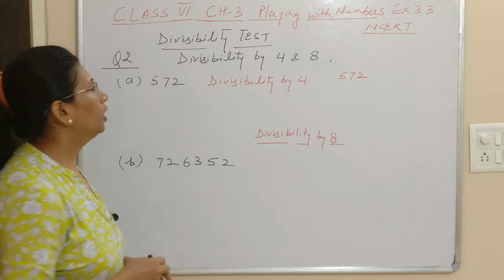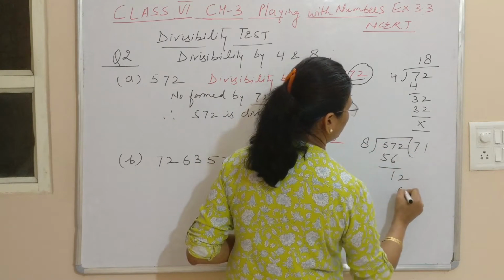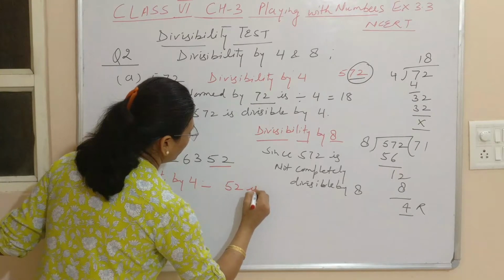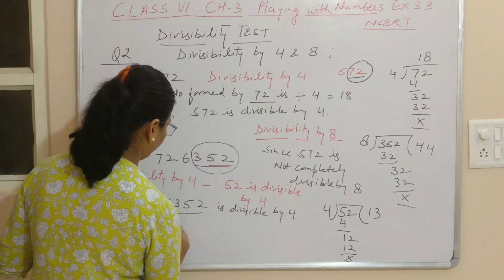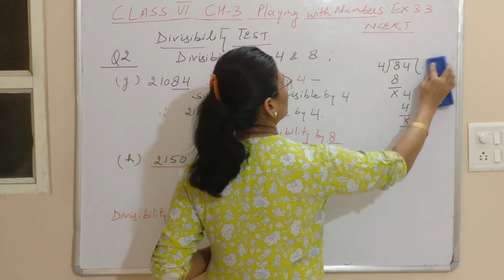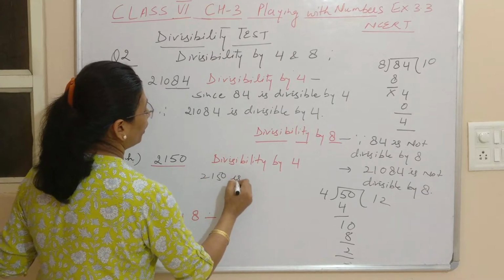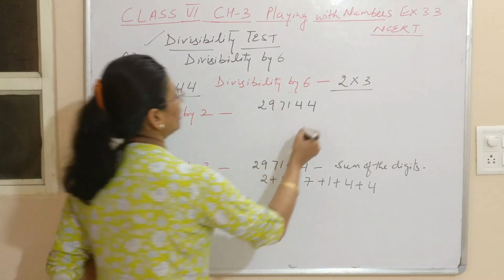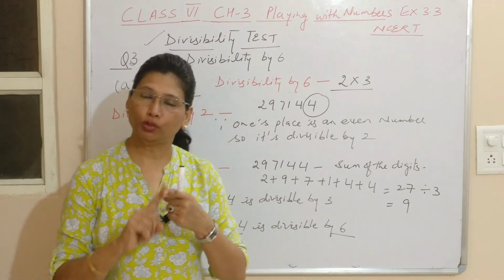Ex3.3 | Class 6 | Q2 & Q3 | Playing With Numbers | Ch3 |Maths | NCERT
Hello students, in this video I've taken the topic of Divisibility test for numbers ( 2,3,4,6,8) and done a few questions from exercise 3.3 of chapter playing with numbers class 6.